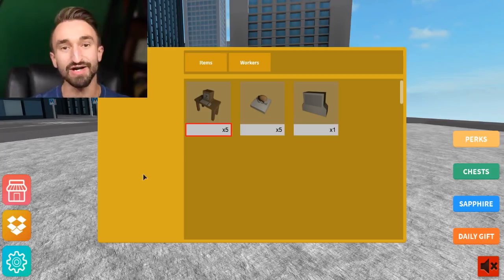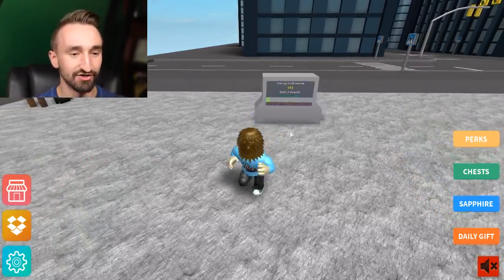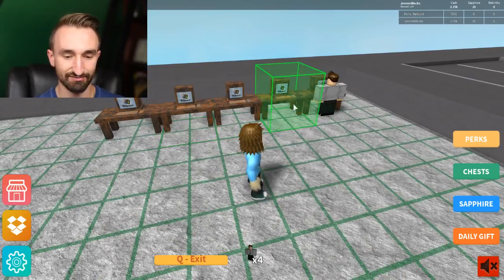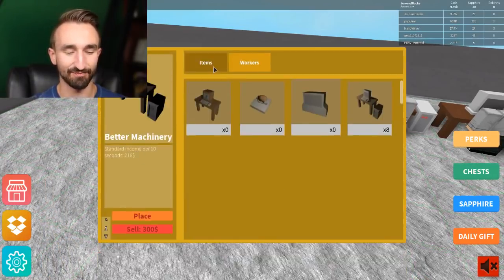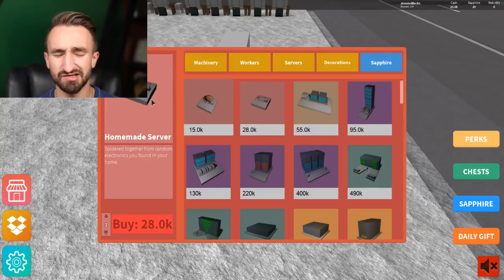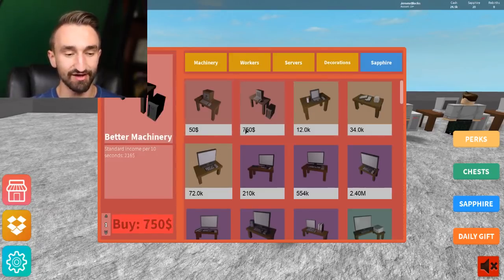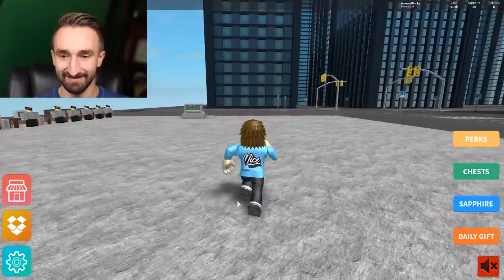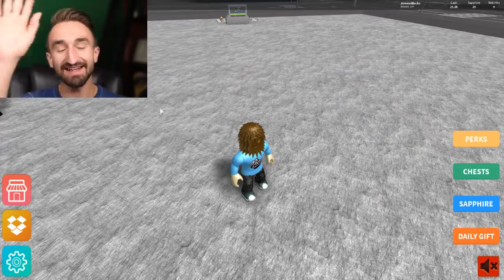ROBLOX BUSINESS SIMULATOR!